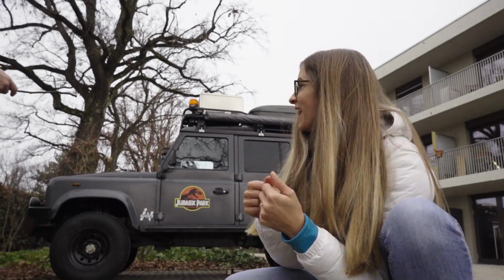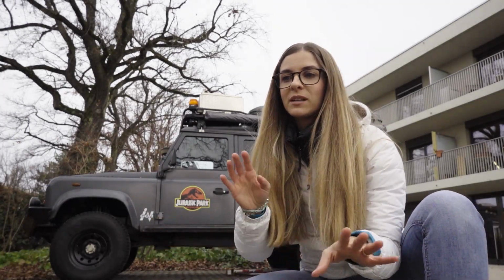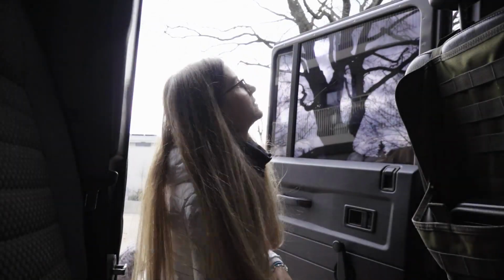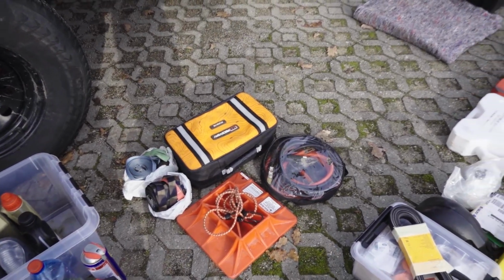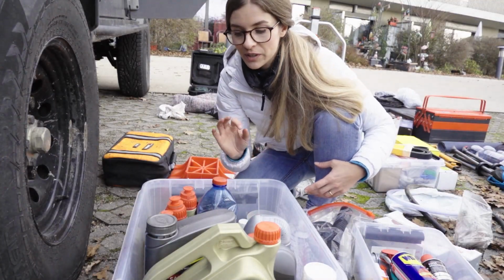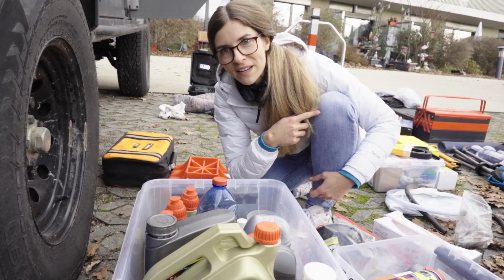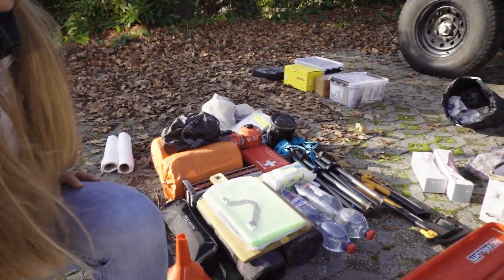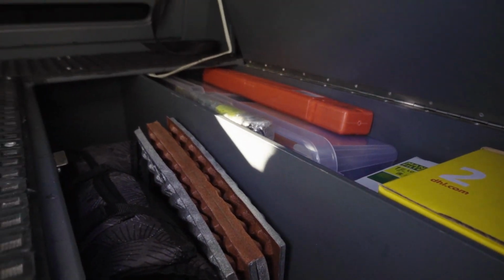Emptying our Land Rover Defender for a new beginning (taking out useless stuff)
Emptying our Land Rover Defender for a new beginning. We are removing useless stuff we have stored in our modified Defender camper after all those years enjoying the outdoors with it. A good tidying up was necessary to have a complete view of what we carry in our 4x4.

Big job to start 2022 and a lot more to come.

We share with you our experiences and how we do maintenance and repairs on our Land Rover Defender. We cannot be held responsible in the event of damage or breakdown of your vehicle. Please always refer to the workshop manual or contact a professional mechanics.